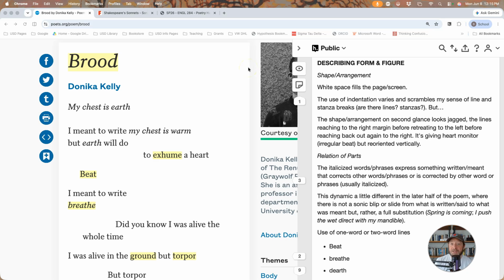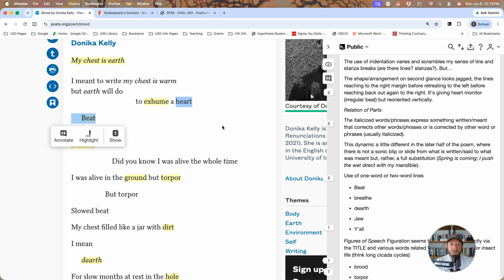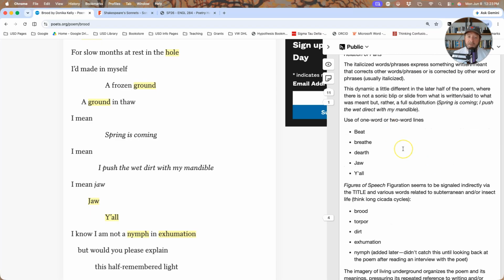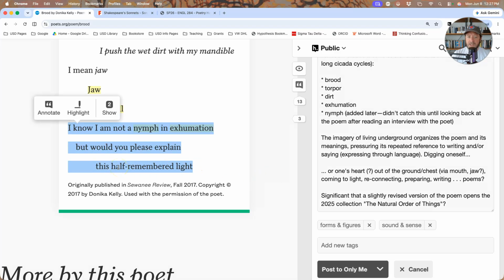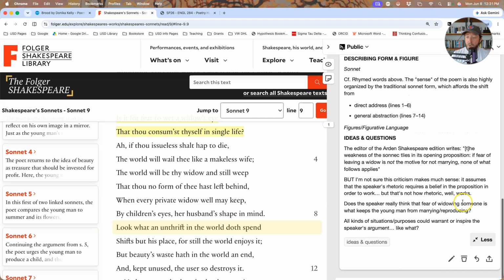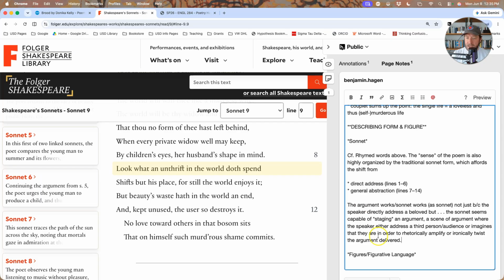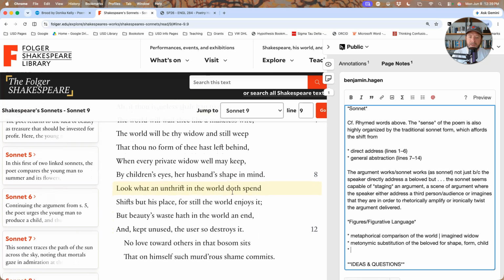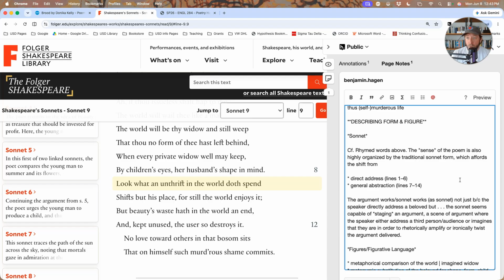RPED [Not Reading Tasks] (No. 7): Step 4—Describing Form & Figures (Kelly & Shakespeare)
Welcome to Reading Tasks... *ahem* I mean... Welcome to RPED (Read Poems Every Day)! In this welcome video, I stumble my way through elaborating on the fourth step in my process of slowly getting to know a poem: Describing Form & Figure . . . or Figures.

The poems I use as examples in this and throughout the "Getting Started" series are:

In this and other videos, I use the Hypothesis annotation platform